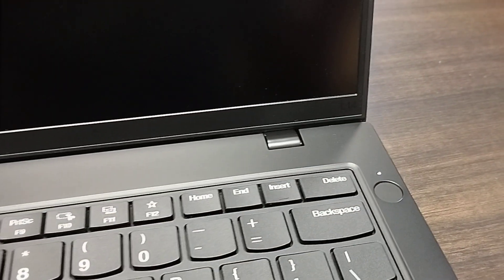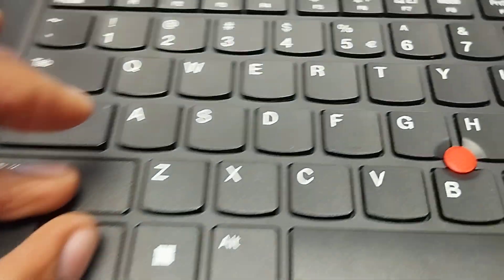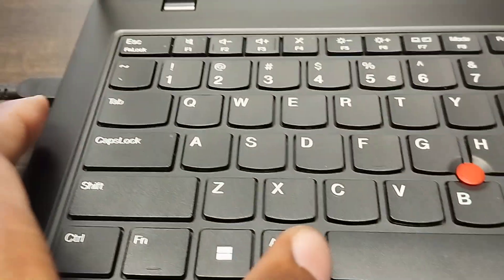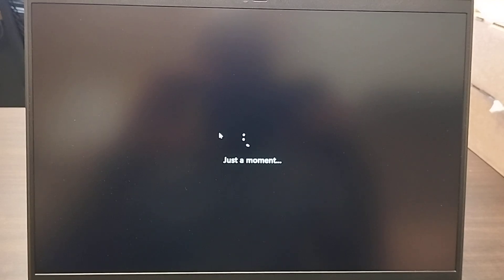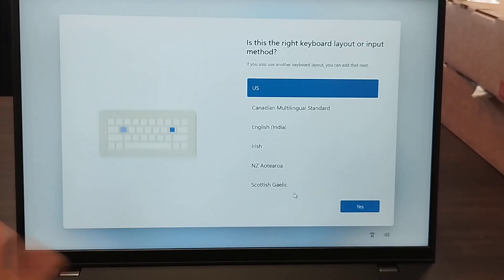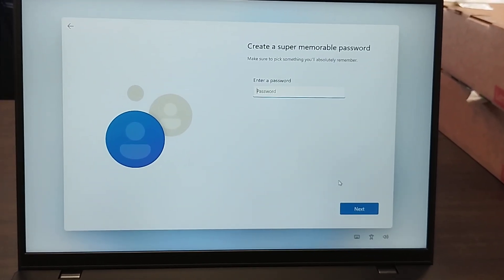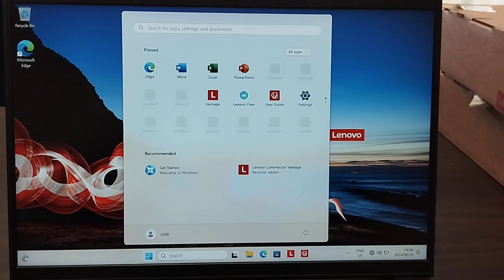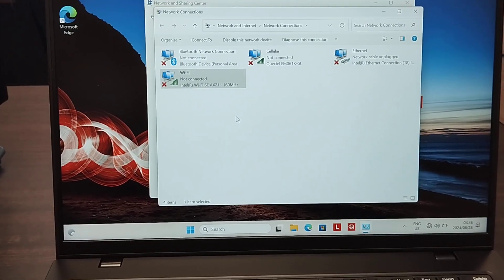How to Bypass “Lets connect you to a network” in Windows 11